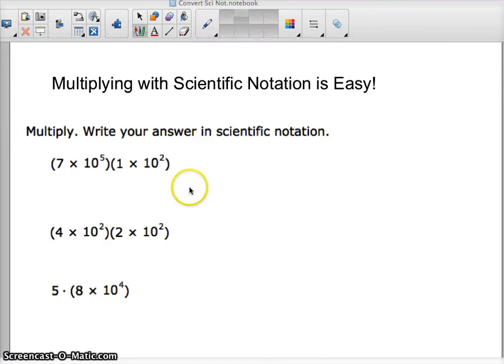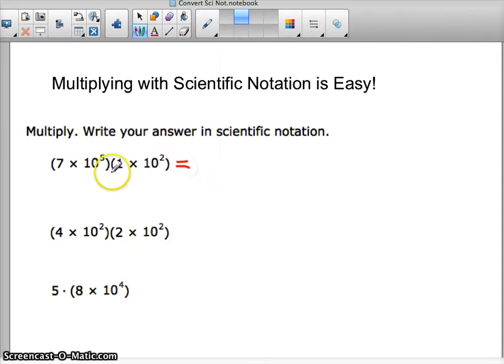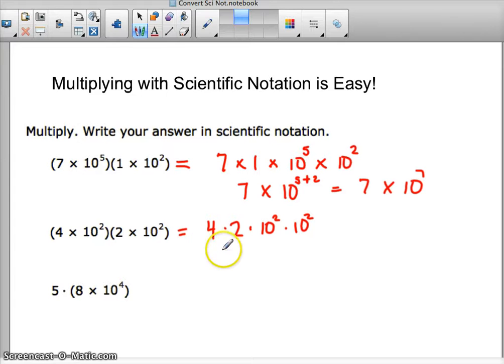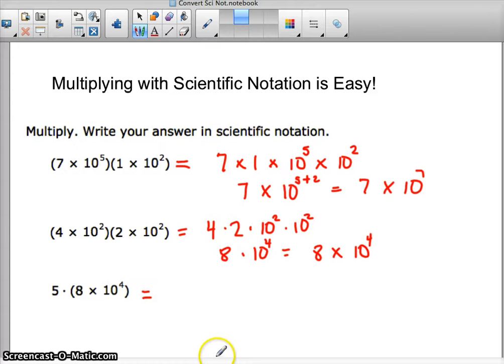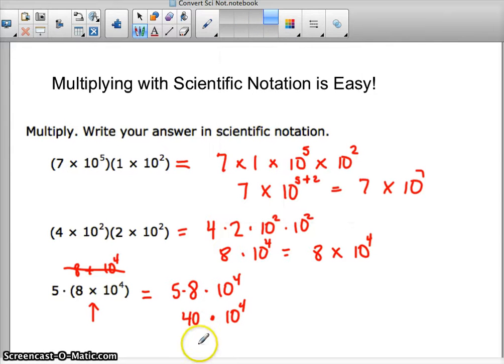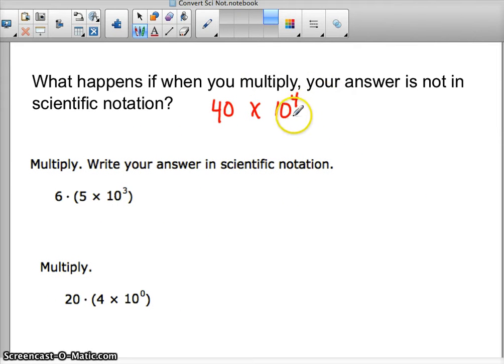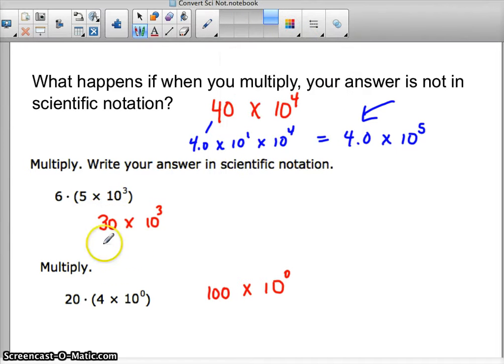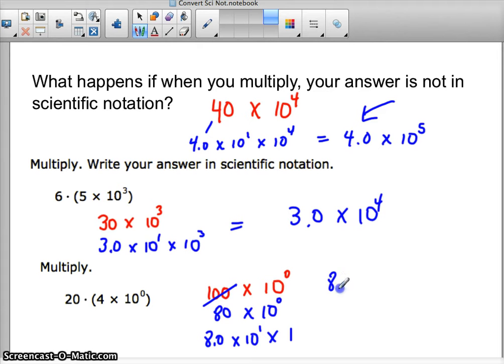Multiplying with Scientific Notation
Simple explanation for multiplying with scientific notation.